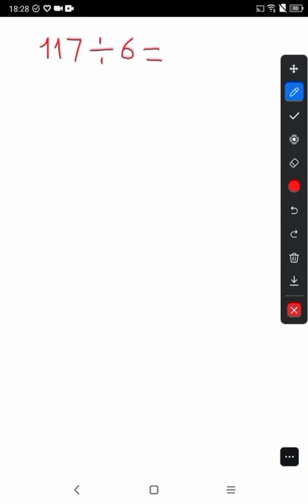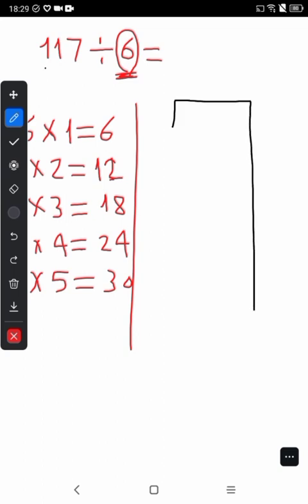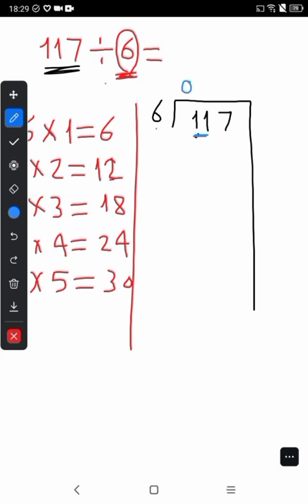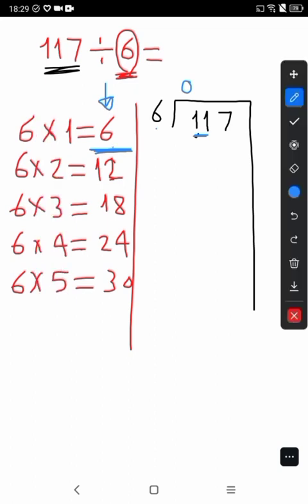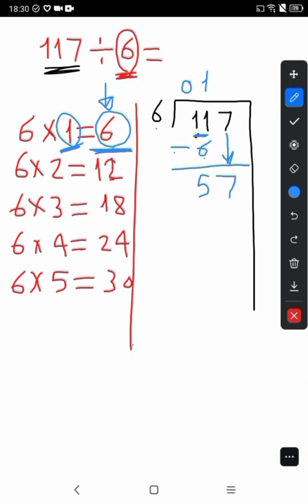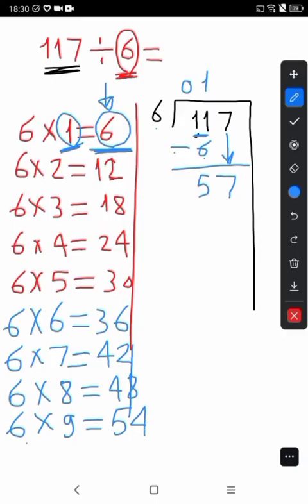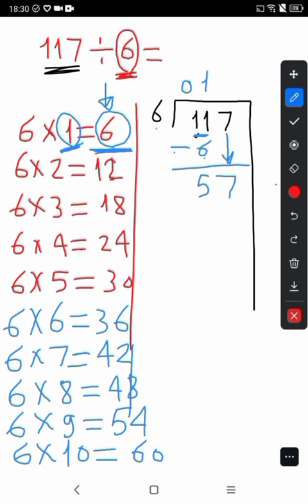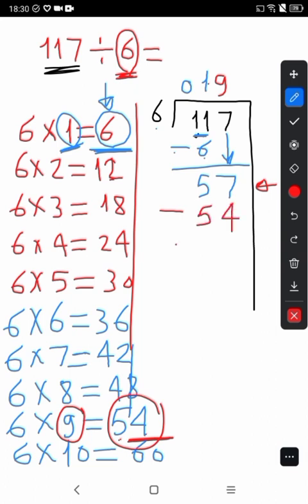Long Division l how to divide l Division l how to do long division 4th grade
long division